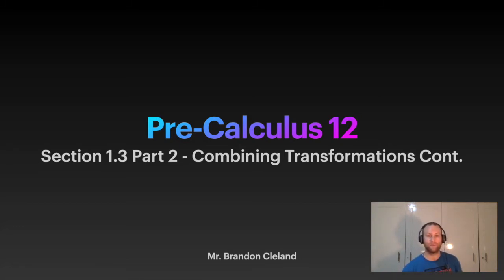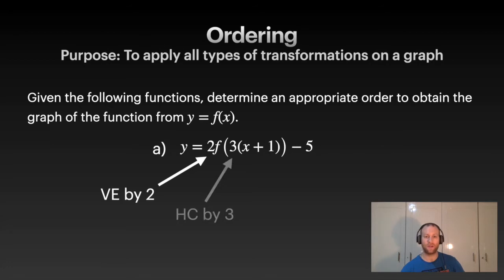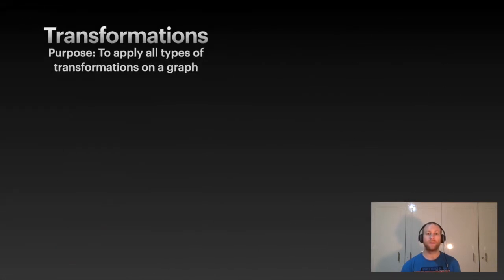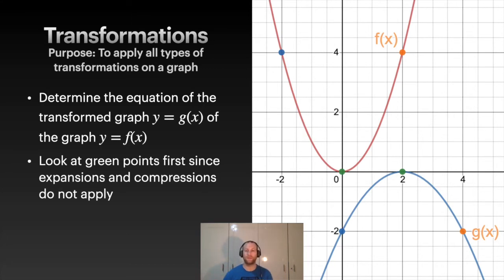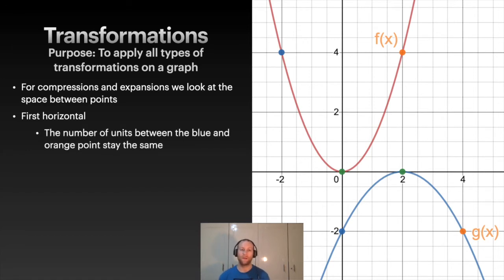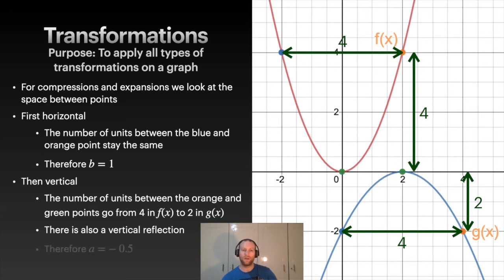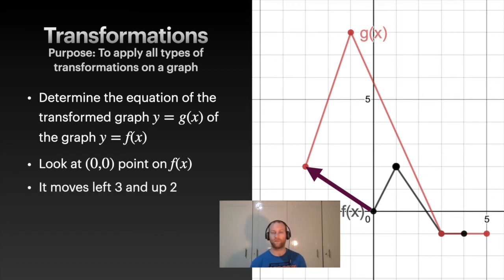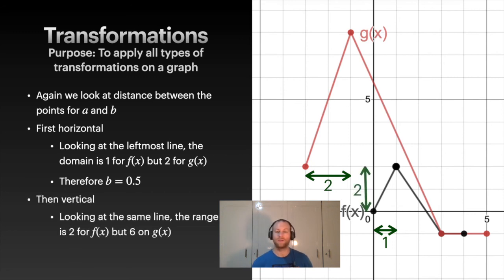Pre-Calculus 12 - Section 1.3 Part 2 - Combining Transformations Cont.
This video is about applying all the transformations on functions. You should hopefully learn how create a transformation equation from two graphed functions.